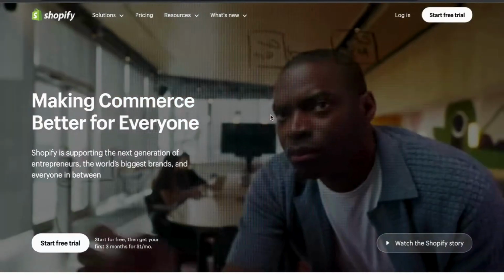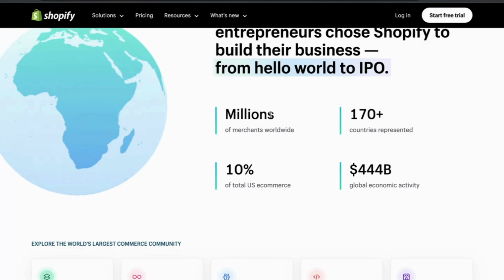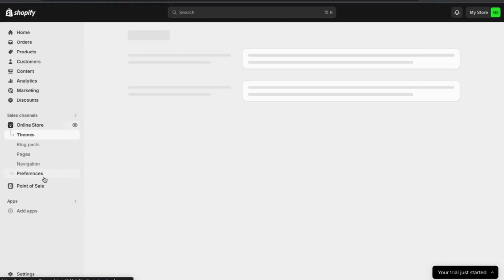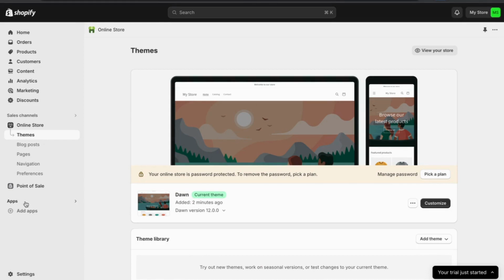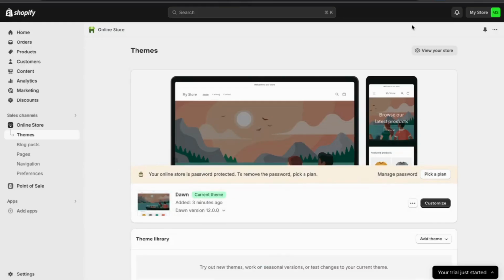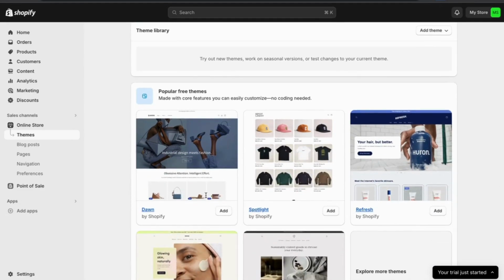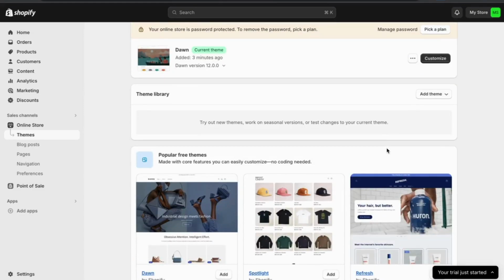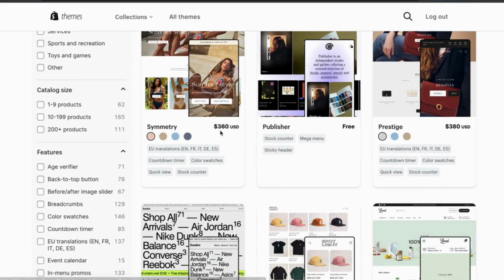Unveiling the Power of Shopify: The Ultimate E-Commerce Game Changer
n this groundbreaking video, we unveil the immense power of Shopify, the ultimate game changer in the world of e-commerce. Join us as we explore the innovative features and tools that make Shopify the go-to platform for entrepreneurs looking to build and scale their online businesses. From seamless store setup and customizable design templates to powerful marketing and analytics capabilities, Shopify offers a comprehensive solution to help you succeed in the competitive e-commerce landscape. Discover how to leverage Shopify's robust ecosystem of apps and integrations to enhance your store's functionality and drive sales. Whether you're a seasoned online retailer or just starting out, this video will empower you with the knowledge and insights needed to unlock the full potential of Shopify and take your business to new heights of success.